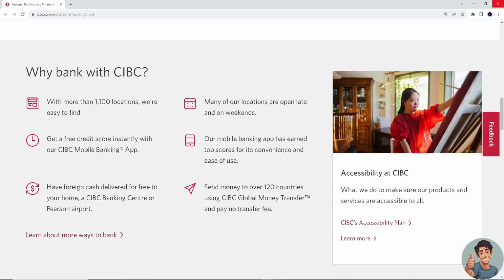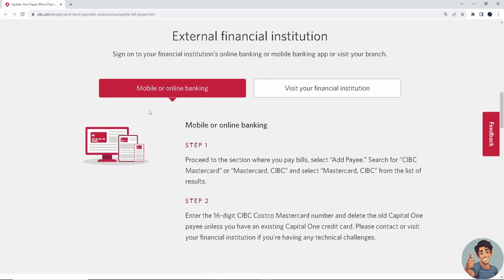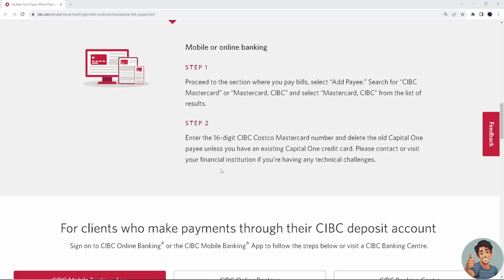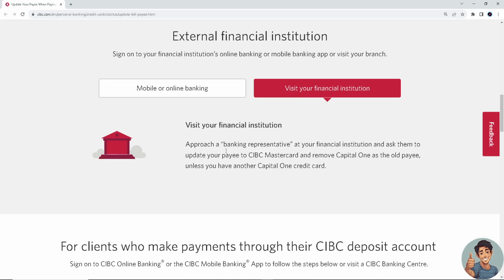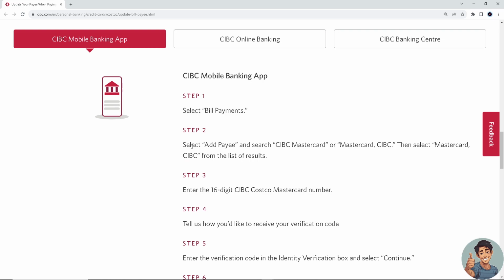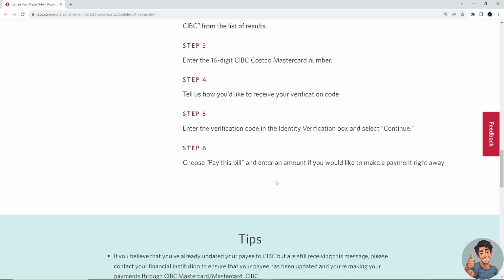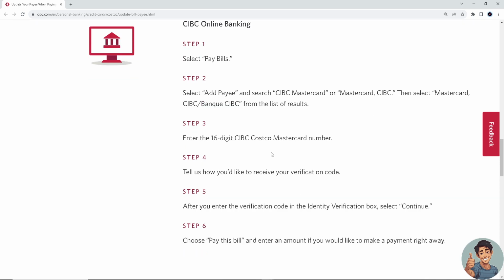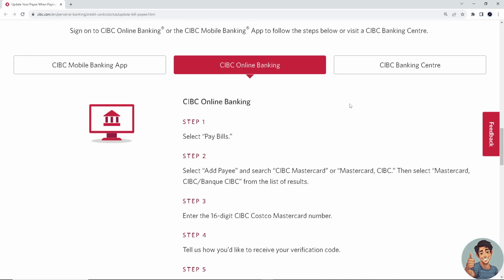How to Add Cibc Credit Card as Payee (Quick & Easy)